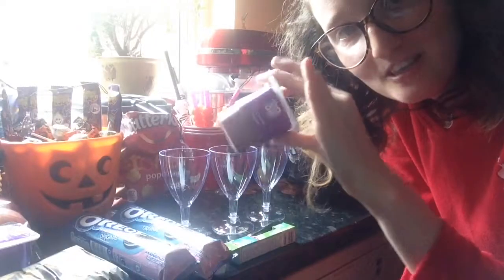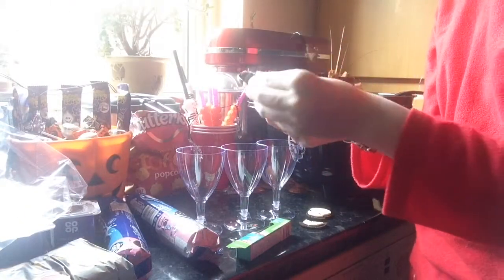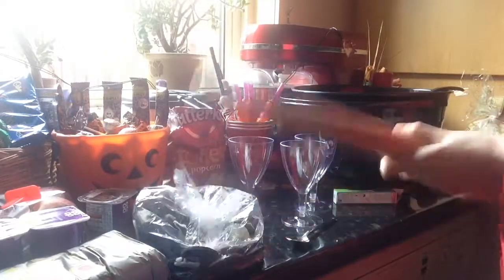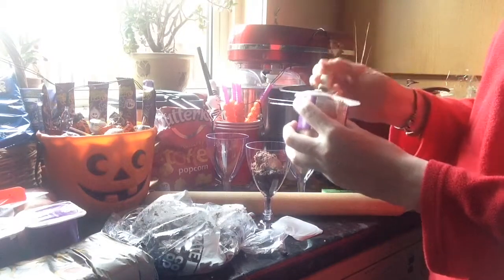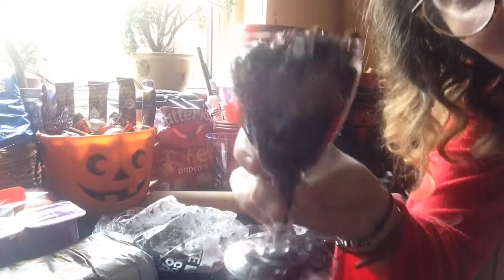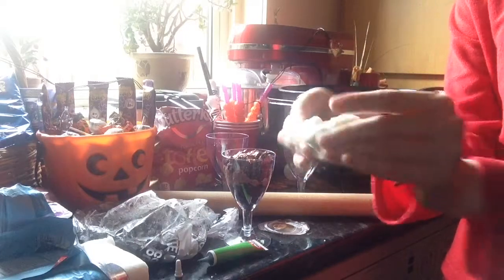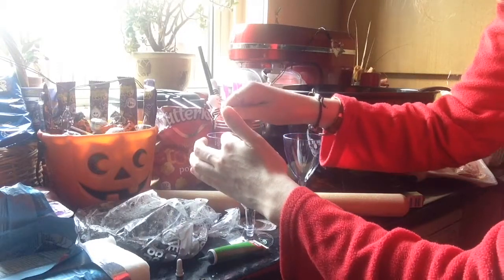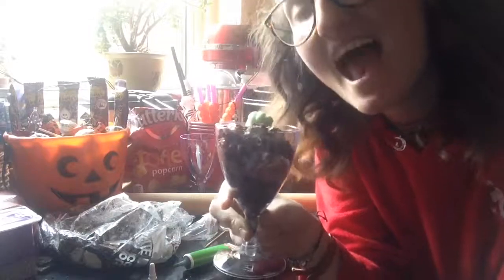Spooktober Day 17 - Zombie Grave Chocolate Desert Tutorial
Hi everyone and welcome to my Spooktober series. So this year I've decided to to the same thing. That's 31 videos! I hope you enjoy my Spooktober series! Also remember to turn on the bell button so you are notified when I upload.
Byeeeeee
x